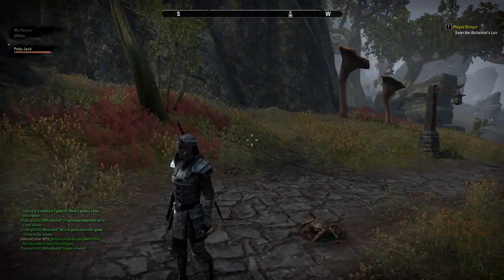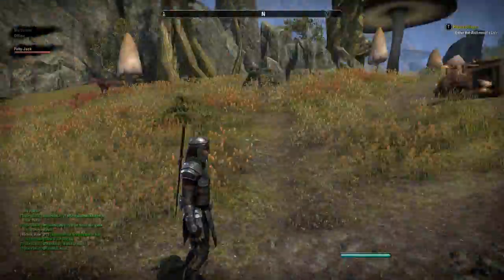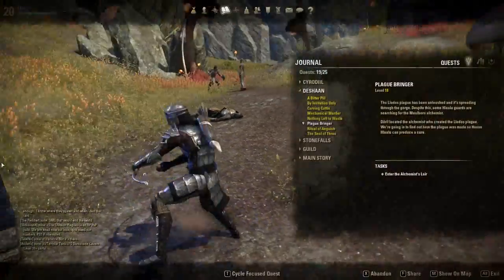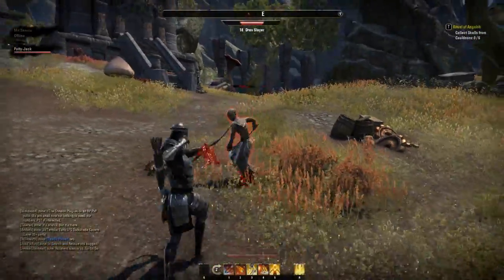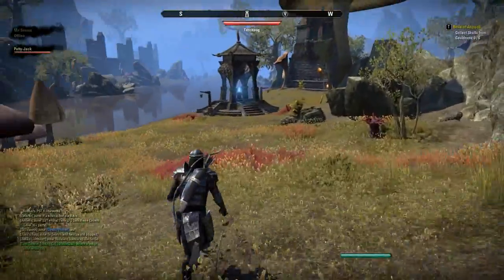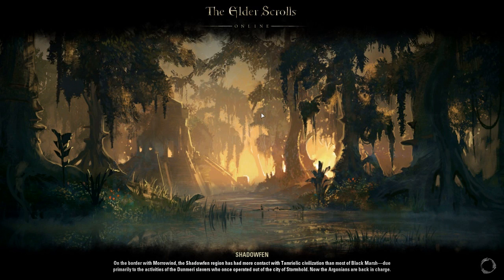Levels 10-20 Overview | Elder Scrolls Online Gameplay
"Patty-Jack", "The Socially Awkward Gamer", "Angry Patty" and so forth are monikers portrayed by Chris Hodgkinson. All opinions portrayed in this video and others are not necessarily to be associated with the actual beliefs or opinions of the creator. You don't hate James Earl Jones because he voiced Darth Vader, please use the same logic here.